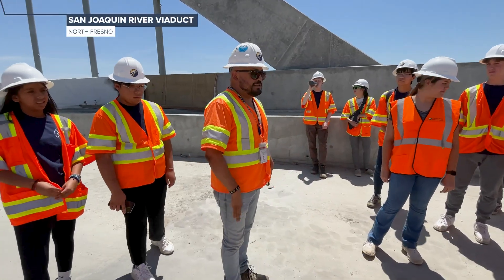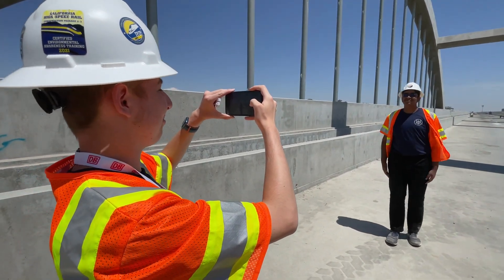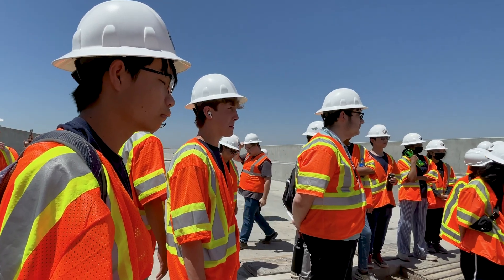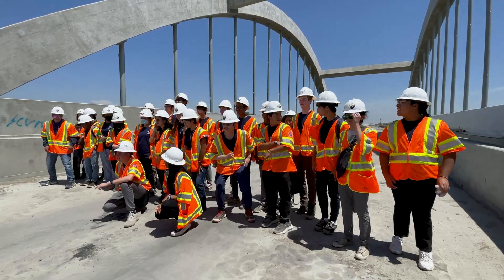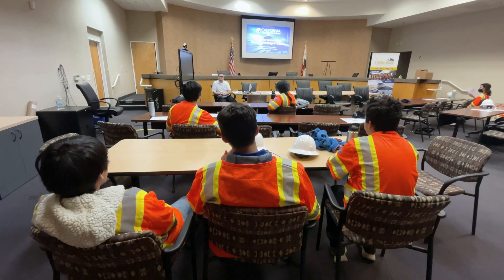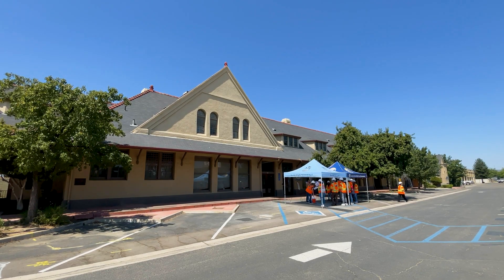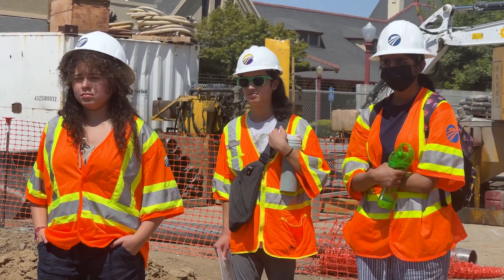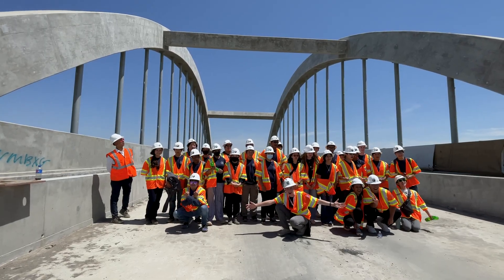San Jose State Summer Program High School Students Tour California High-Speed Rail Construction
Over the summer, we hosted a construction tour with high school students from the Mineta Transportation Institute (MTI) summer program at San Jose State University. The tour of high-speed rail construction sites in the Central Valley was part of an intensive three-week program that focused on transportation and environmental curriculum with presentations from California transit leaders and project site visits. MTI makes a concerted effort to promote the program among Title 1 schools and others in the Bay Area. Summer institute students receive college credits for their class participation and site tours are free of charge.